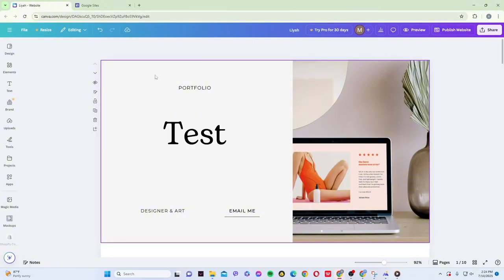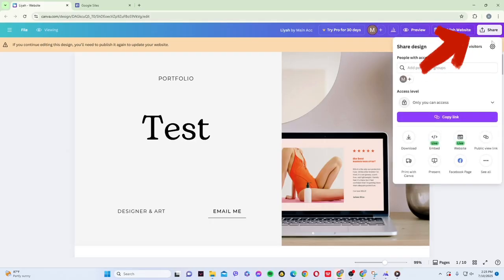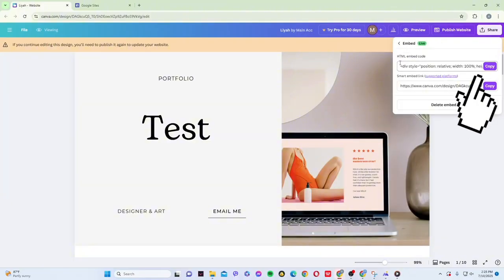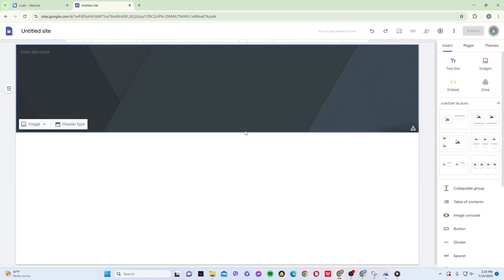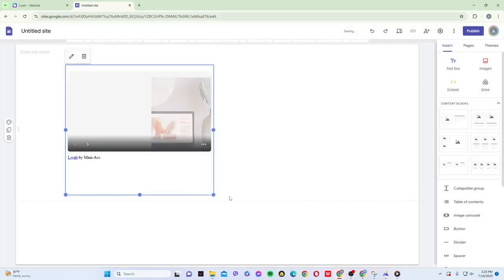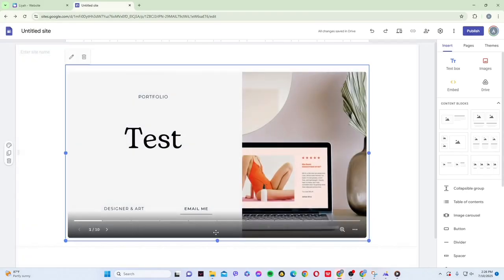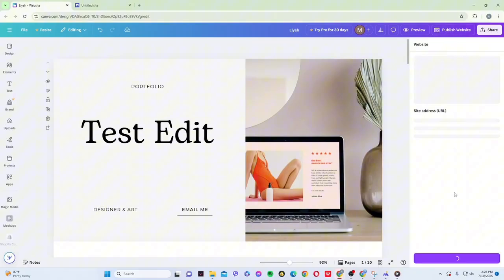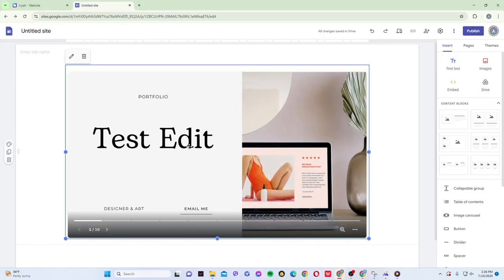How to Convert Canva Websites to Google Sites 2025 (QUICK & EASY)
How to Convert Canva Website to Google Sites 2025 (QUICK & EASY)

Built your website in Canva but want to host it on Google Sites? In this tutorial, you’ll learn how to convert a Canva website to Google Sites — step-by-step, without needing to code.

We’ll walk you through:

    How to export your Canva website or page design

    Uploading Canva images and sections into Google Sites

    Rebuilding layout using Google Sites blocks and elements

    Tips for keeping your design responsive and brand-consistent

✅ Perfect for schools, nonprofits, freelancers, and small teams using Google Workspace or free tools